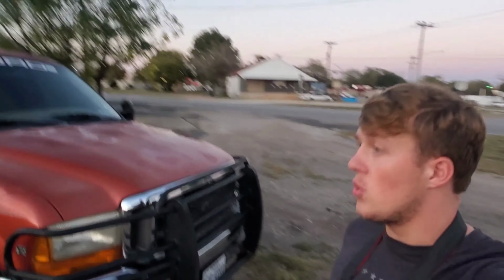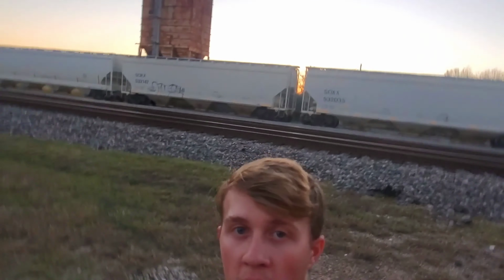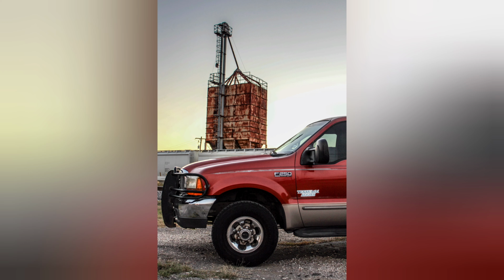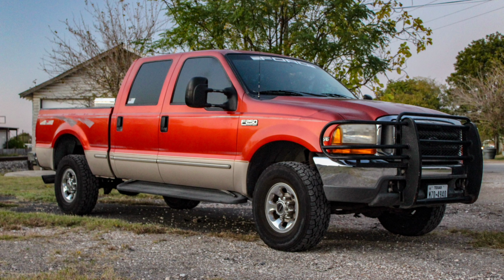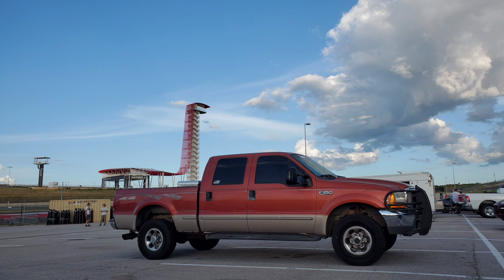Tips on How to Take GREAT Pictures of UGLY Cars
I took some awesome pictures of my ugly old truck